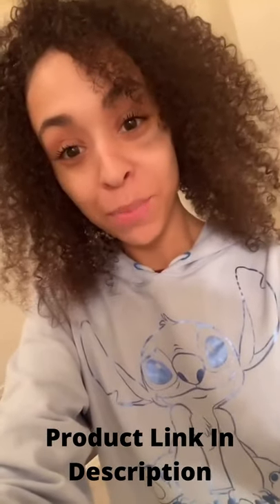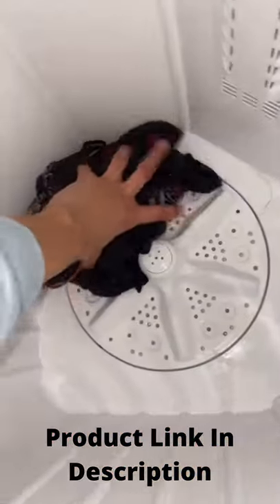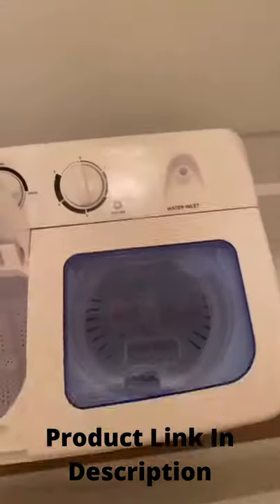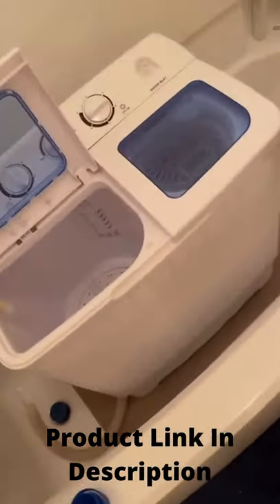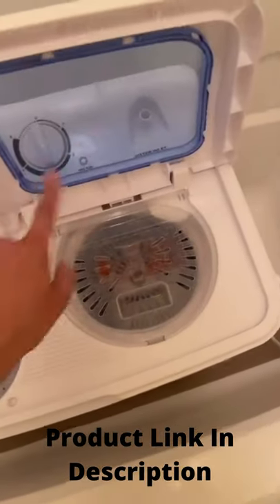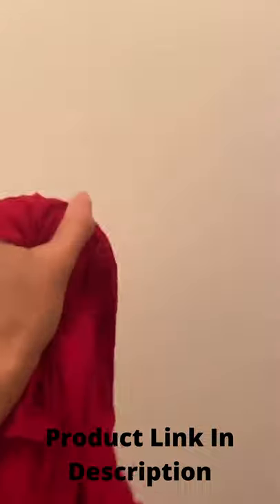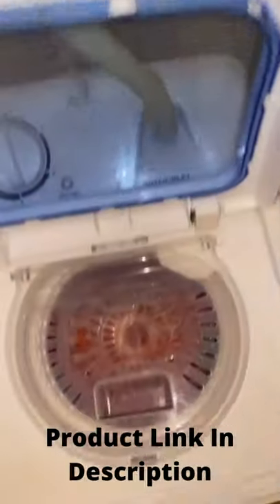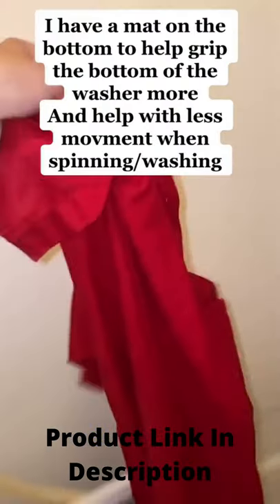Portable Compact Mini Twin Tub Washing Machine - Product Review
Twin Tub Design - With the Twin Tub dual function design, this washing machine can save your precious time by washing and spinning dry loads at the same time. You can move clothes directly from the washer to the spinner – or run both sides together to finish your laundry.

Powerful Performance - The portable washer machine features a 1300RPM powerful motor with a max frequency of 60Hz, rotary controls for wash timer and a water efficient design. Washer: 8 lbs., Spin Cycle: 5 lbs. Watch your clothes get clean with a translucent tub container window.

Time/Space-Saving - Washer control timer runs for up to 15 minutes while the spin cycle timer runs for up to 5 minutes each load. Feel free to choose any time to wash. Easy to move and transport to anywhere, lightweight and space-saving design allows it easily fit in a bathroom or closet, ideal for camping trips, dormitories, or anywhere with limited space.

Simplest yet most effective - Put the clothes in - fill with water - set time - hit start button - Go and sip your coffee - Take it out. Simply enjoy clean laundry and fragrance of laundry detergent! Wait... Did I mention our washer, that with large wave pulsates and new water flow, will not only produced less twisting of the clothing but also better cleaning and washing effect ? Features a drainage tube(about 0.91 inches in diameter) which allows you to easily drain out dirty water.

Considerable design & Energy saving - Plastic body ensures this machine will never be rust eaten. Always quiet, neat and clean. Small size with low power consumption can save much energy.

Purchase Your Own Portable Compact Mini Twin Tub Washing Machine